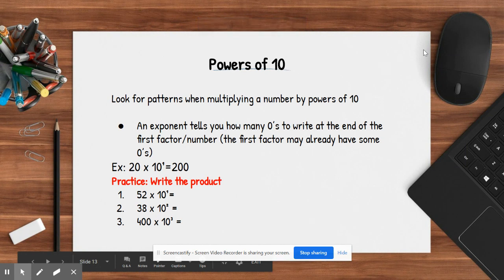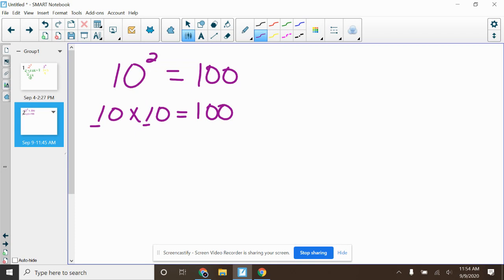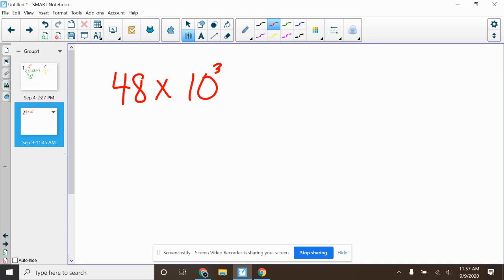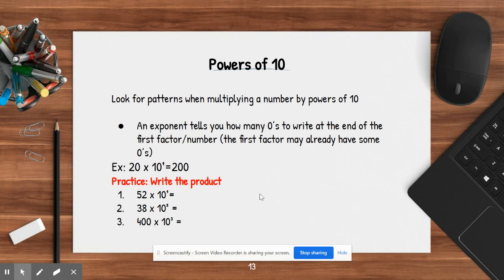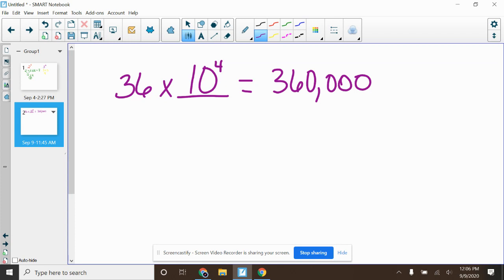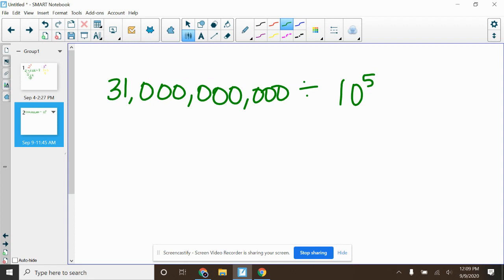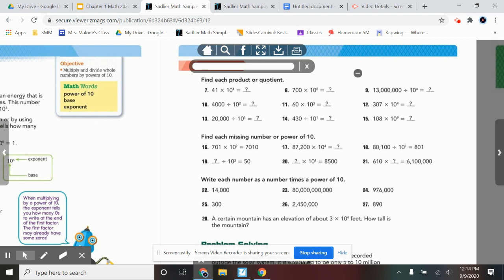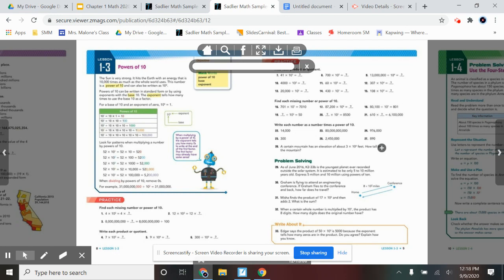Math lesson 1.3 part 2 Sep 9, 2020 12:18 PM